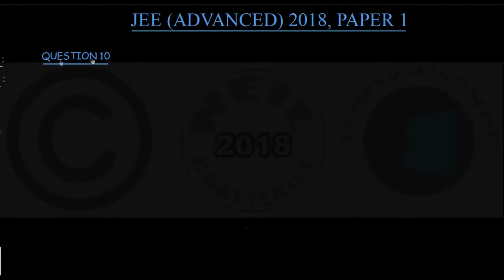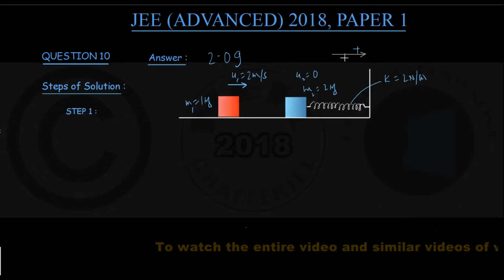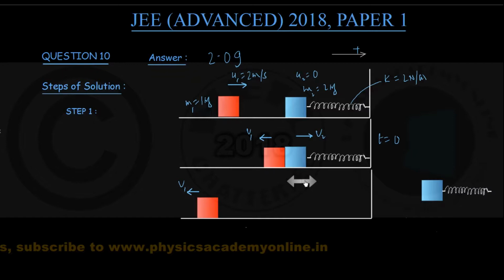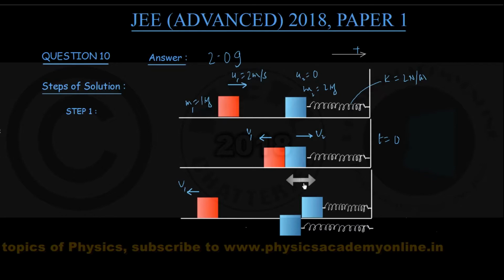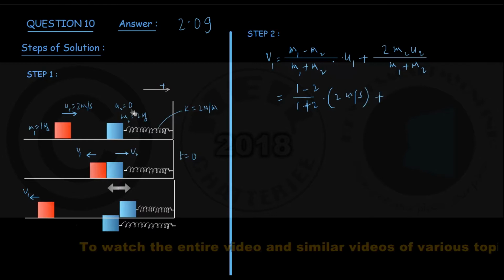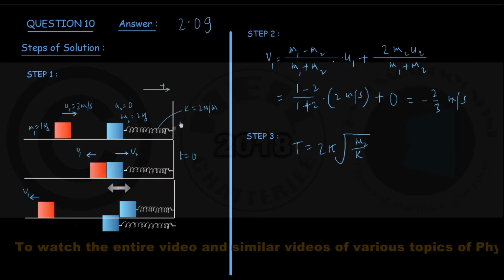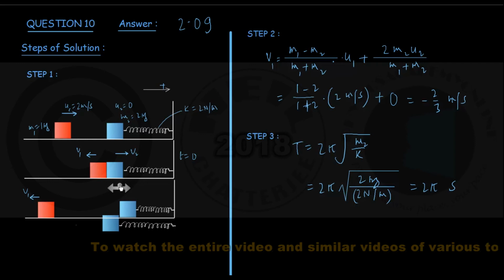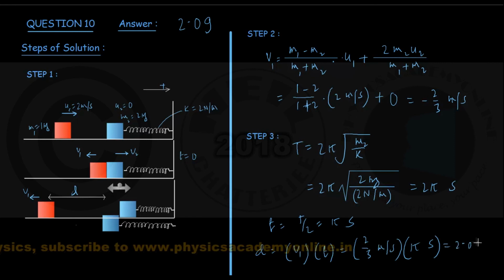JEE ADVANCED 2018, PAPER 1 QUESTION 10, ANSWER AND STEPS OF SOLUTION _ Physics Academy Online